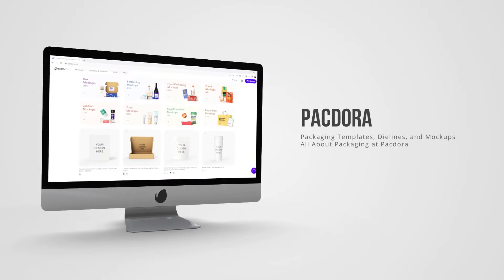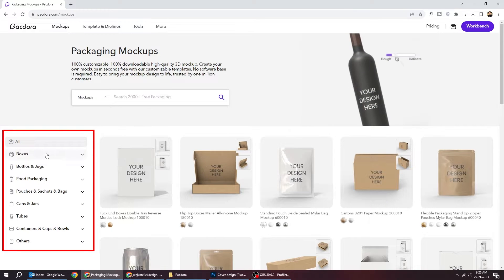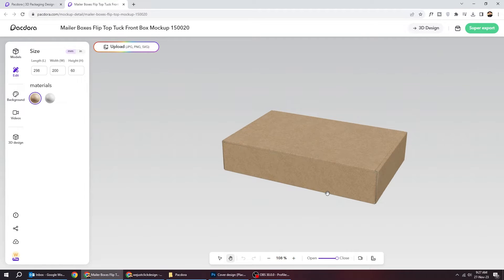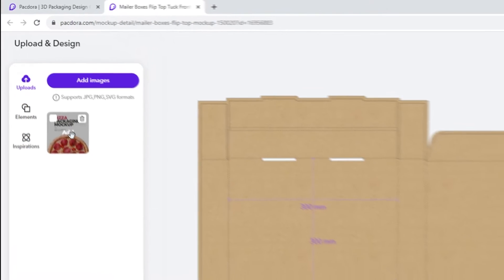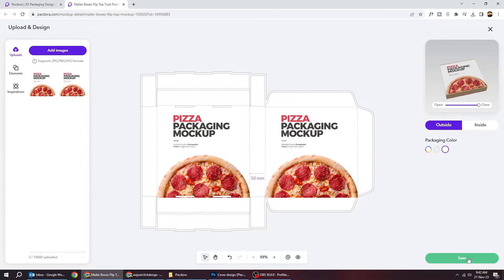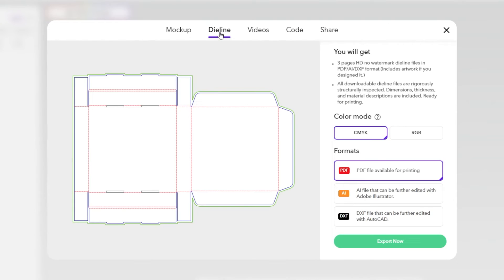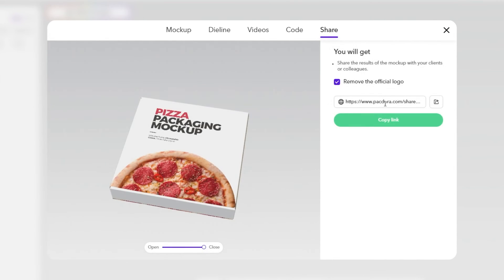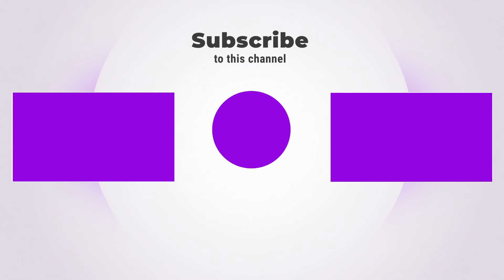The Easiest Way To Create a Packaging! Pacdora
Introducing Pacdora, an advanced 3D packaging design tool that revolutionizes the creative process. With Pacdora, users can seamlessly craft intricate packaging designs within their web browser